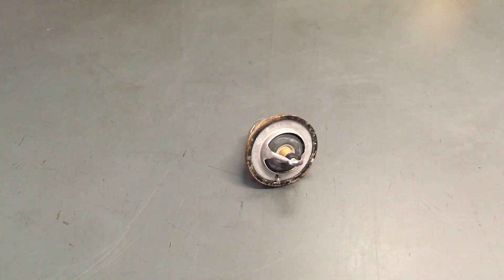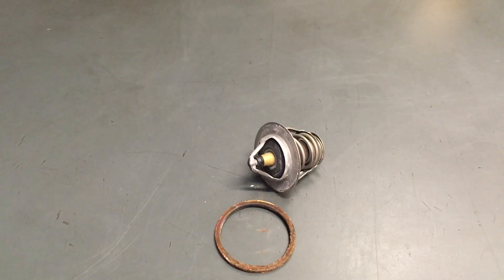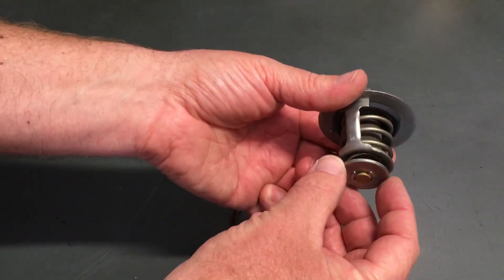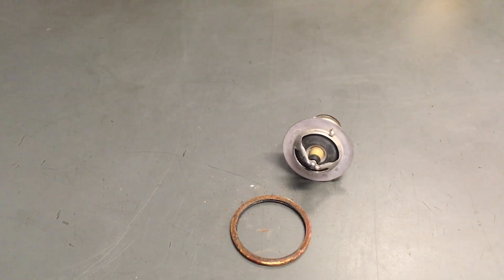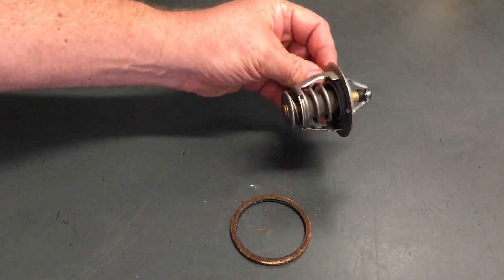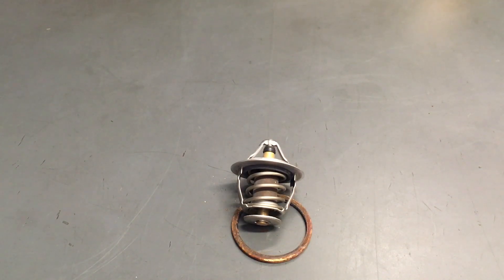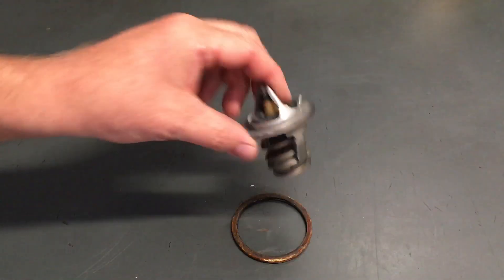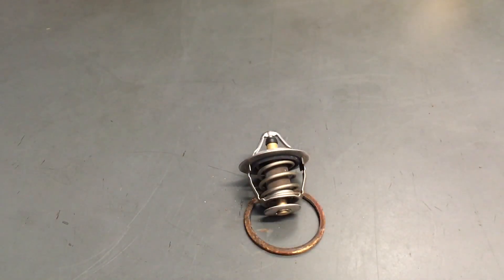AUTOMOTIVE THERMOSTAT 1kd-ftv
The thermostat information. Toyota Prado Diesel. 83 degrees Celsius at idle. How to check thermostat.